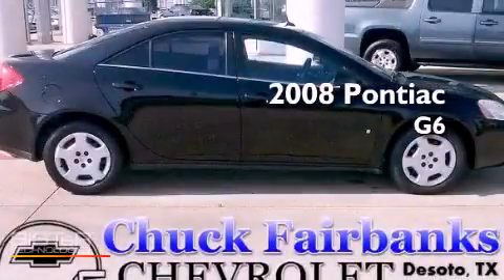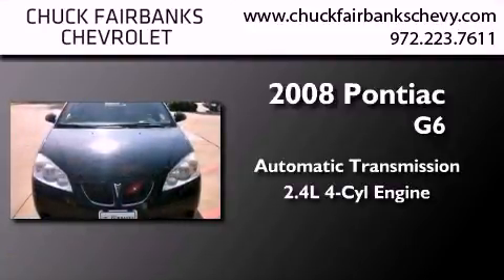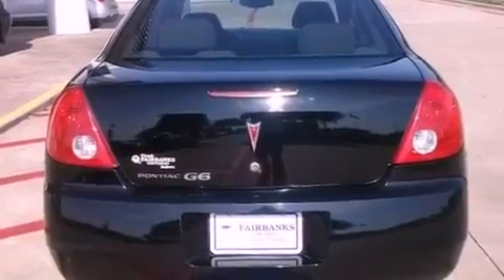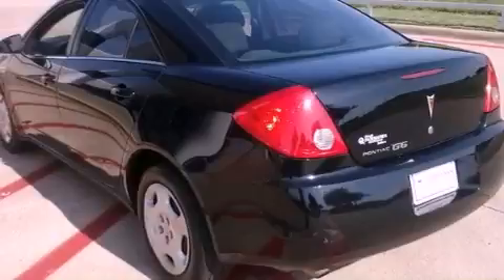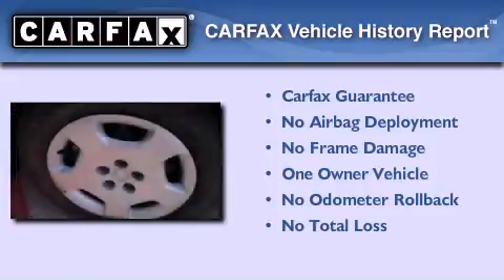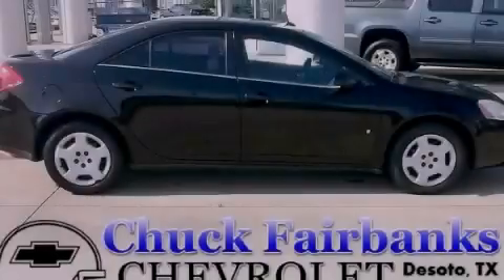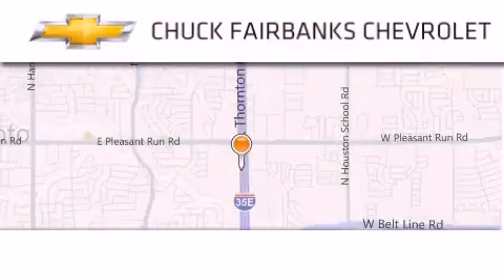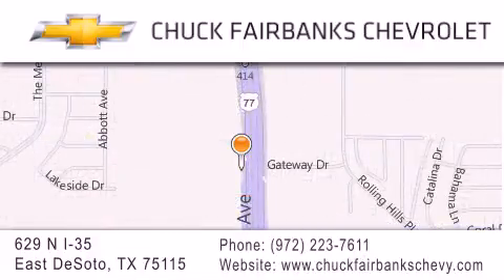Preowned 2008 Pontiac G6 DeSoto TX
Year : 2008
 Make : Pontiac
 Model : G6
 Engine : ECOTEC 2.4L 4-cylinder MFI,  aluminum
 Trans . : Automatic
 Exterior : Other
 Miles : 100,101
 Interior : Other
 Stock : 84174085U

 629 N. I-35 East